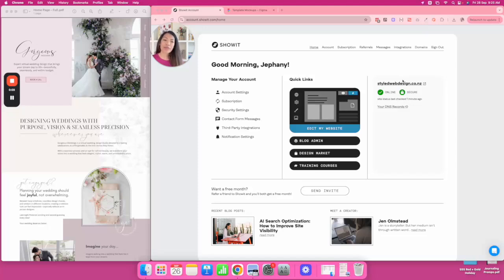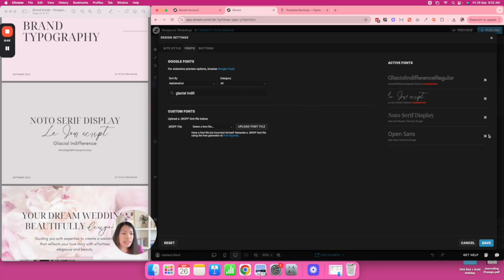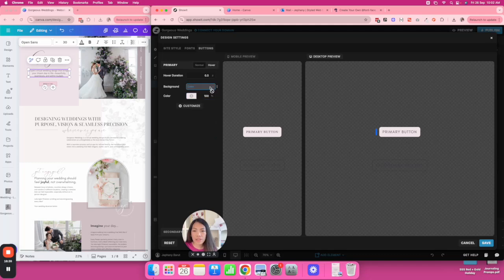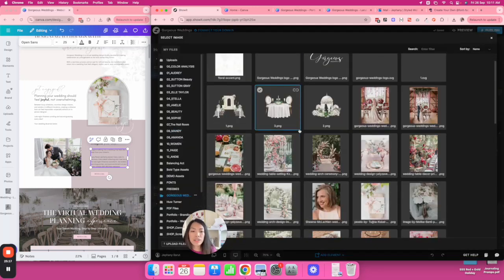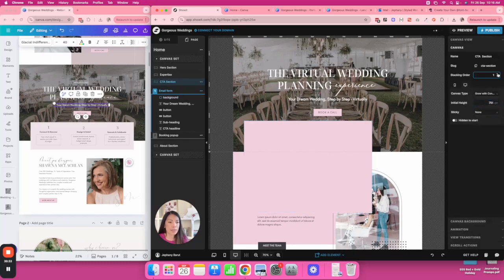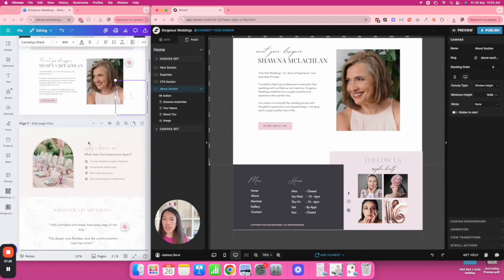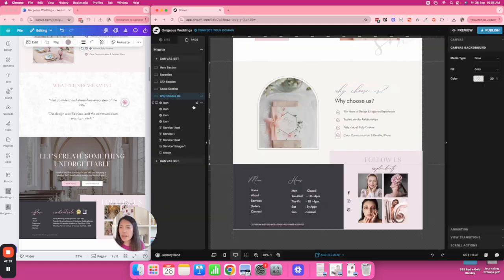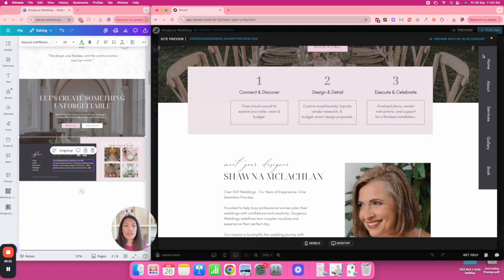Showit Template Walkthrough: Create a Refined Wedding Designer Website with Sophie Template (Part 1)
Join me as I walk through the step-by-step process of customizing my elegant Sophie Showit website template. You’ll see how I adjust the colors, fonts, and layout to create a unique, sophisticated site—perfect for service providers, creatives, and female entrepreneurs who want a standout online presence.

✨ What You’ll Learn in This Video:
- How to quickly tailor a Showit template to fit your brand
- Tips for refining fonts, colors, and page layouts

Simple design tweaks to elevate your website’s look and feel

If you’re ready to create a beautiful, easy-to-update website without the overwhelm, this video is for you!